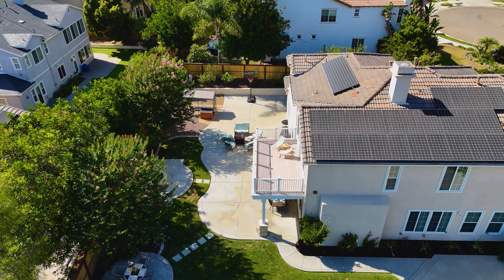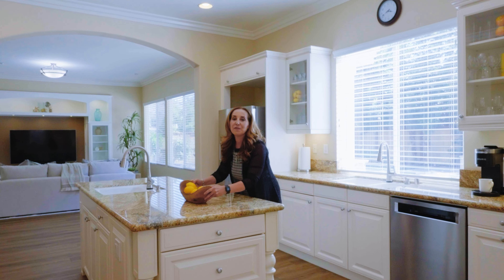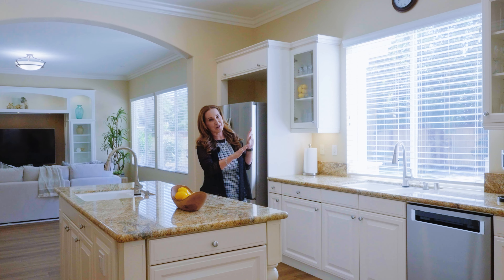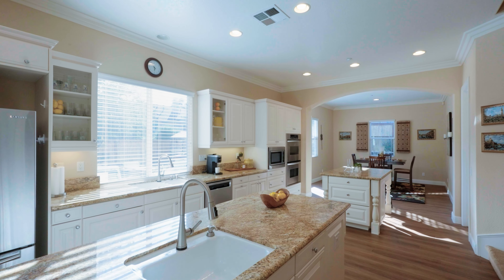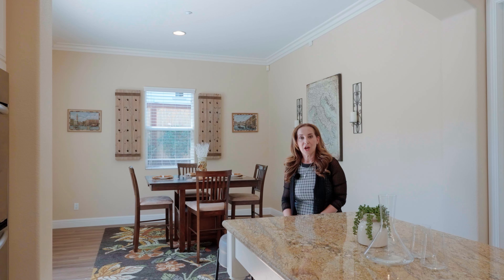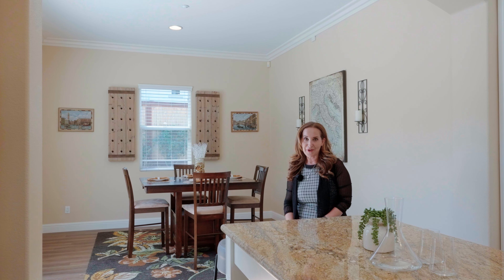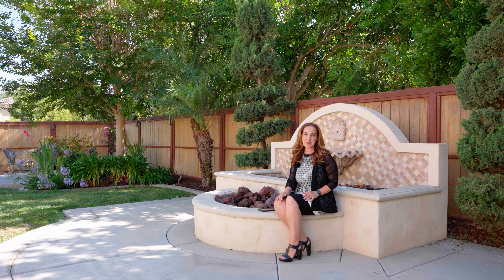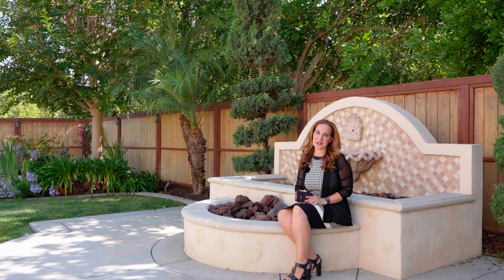New Listing | 16112 Palomino Valley Court, 4S Ranch | Simona Giuffrida | Gyldan Group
Experience the perfect blend of luxury and comfort in this expansive home, set on a serene .33-acre corner lot. Step inside to find a grand great room, a rare dual staircase layout with a signature spiral staircase and a secondary rear staircase, a bedroom at entry level with its private bath, an elegant kitchen with two stunning and practical islands, all bathed in natural light. Entertain in the spacious dining room, in the exquisite living room or in the stunning family room or enjoy a quiet moment in the cozy office.

The upper level features a versatile floor-plan with four bedrooms and an optional bedroom currently used as a workout room, but also perfect for as media room, game room, or children's play area. The primary bedroom features two spacious walk-in closets, a gorgeous primary bath. The French doors open to large Trex deck that overlooks the amazing backyard.

With modern amenities, smart features, owned solar and soaring 12-foot ceilings, this multi-generational home combines sophistication and convenience effortlessly.

The design seamlessly integrates indoor and outdoor living, with two doors opening to a large backyard with fountain, fire-pit, low maintenance landscape and some fruit trees.

Close to shopping, hiking and dining this magnificent home is located within the award-winning Poway Unified School District.

There are too many features and upgrades to list, so you must see this exquisite home in person to appreciate all the details, but below you will find our best effort to summarize them:

• Pool size lot - 1/3 of an acre
• Corner Lot on double cul-de-sac
• Solar Power on roof
• 220 outlet in garage
• Security System via ADT
• Ecobee Smart Thermostat
• Wireless Irrigation Control via Rachio
• Rhino Shield Exterior Paint with Warranty (transferable warranty until 2033)
• Newer Luxury Vinyl Plank flooring (Provenza)
• Fresh Neutral Paint
• Chair railing in Dining Room
• Glass French doors entry for office on main floor
• Dual Staircase Layout
• Two kitchen islands, one with additional sink and one that can be used as breakfast nook
• Shutters in Primary Bedroom and Bath
• Built in closets (Primary, upstairs bedrooms)
• Two walk-in closets in Primary bedroom
• Double Sided Mirrored doors on both walk-in closets
• Sunrise and sunset views from Primary bedroom
• Views of Black Mountain
• French doors open to large Trex deck off Primary Bedroom
• Crown molding throughout home
• Upstairs laundry room with floor drain
• Drought tolerant, water friendly Xeriscape in front and front side yard
• Newer Fence around property with gated access on either side of home
• Garage Storage includes metal shop cabinets and overhead storage racks and lighting
• Covered outdoor patio with lighting and fan
• Jacuzzi pad with electricity and gas access
• Backyard fire and water feature
• Ten (10) Fruit Trees -oranges, tangerine, apple, pear, 2 type of lemons, lime, apricot, nectarines, fig, Thirteen (13) Rose bushes
• Upgraded insulated garage door with windows

Come for a visit, stay for a lifetime!

If 16112 Palomino Valley Ct sounds like the property you have been looking for, call to schedule your private tour.

Simona Giuffrida and the GyldanGroup assist buyers and sellers, landlord and tenants in making the best real estate decisions possible by providing relevant knowledge, collaboration, professionalism and a memorable experience.

We cover the entire county of San Diego, from South Bay to North County, all the way from the coast to inland areas, and specialize in both residential and commercial real estate. We help first time home buyers as well as more experienced clients who are more familiar with the process. We pride ourselves in offering superior customer services, delivering desired results and providing constant and clear communication every step of the way. If you would like to find out more about us, check our website or give us a call!

INTAGRAM:   / agent.simo

Simona Giuffrida
Gyldan Group Real Estate
Relocation Specialist, CIPS (Certified International Properties Specialist) and VA certified REALTOR®
DRE# 01951026

👩🏻‍💻 👨🏻‍💻 Gyldan Group

Address : 16969 Bernardo Center Dr, San Diego, CA 92128, United States